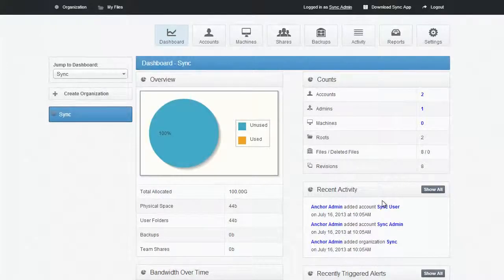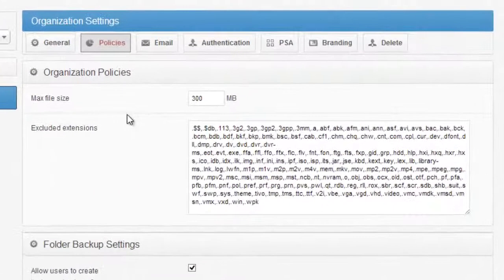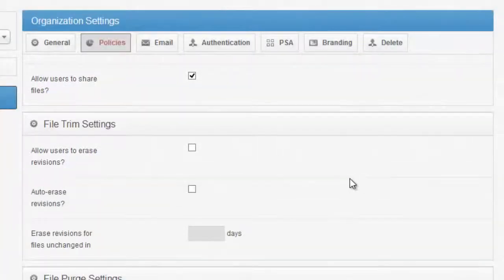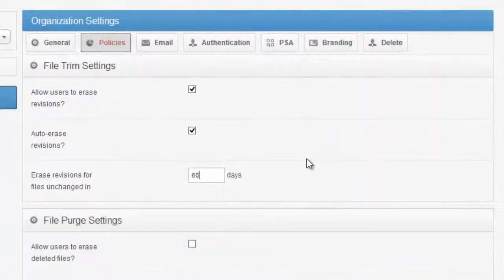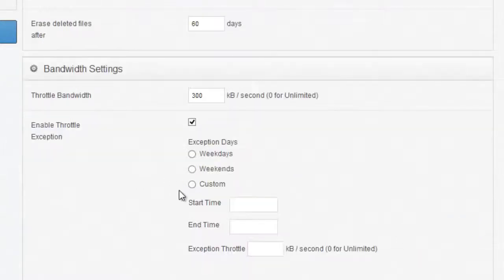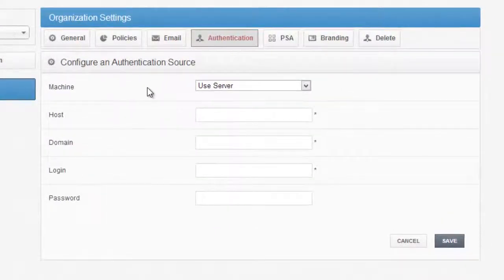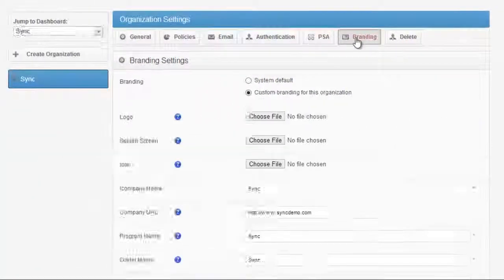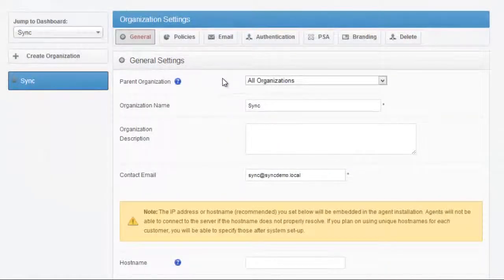Organization Settings Overview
Instructional Video: How to use organization settings.